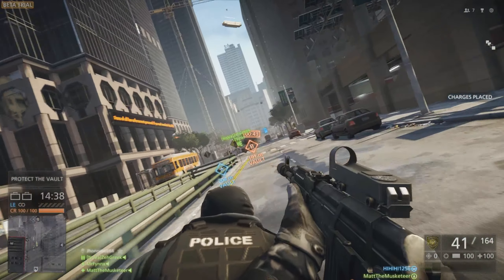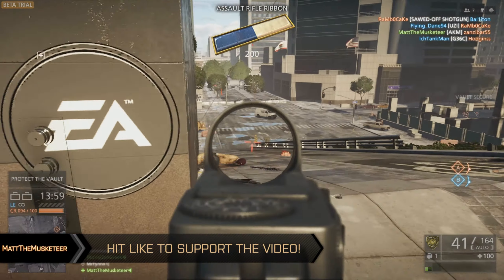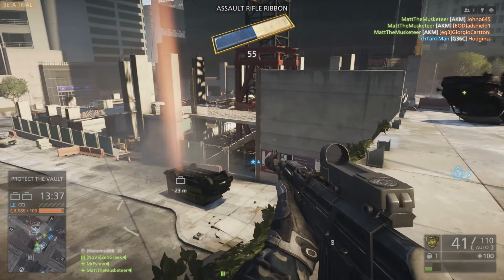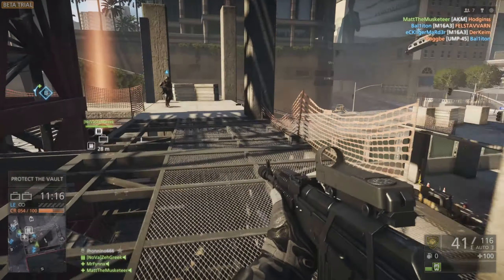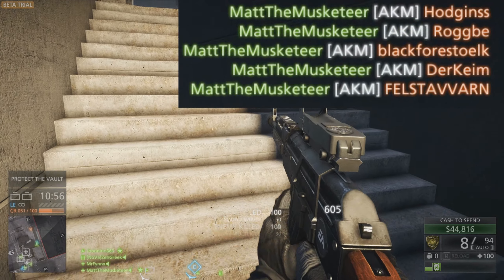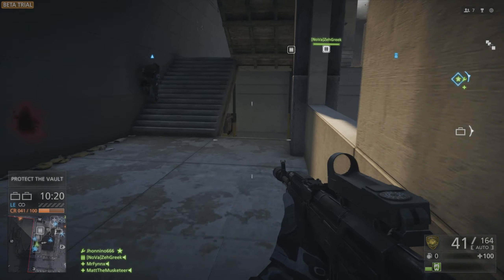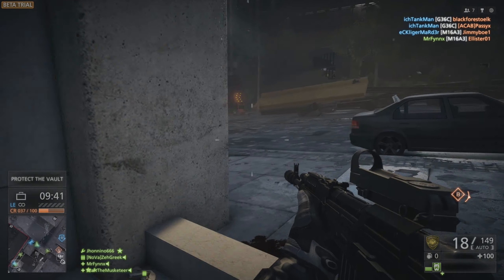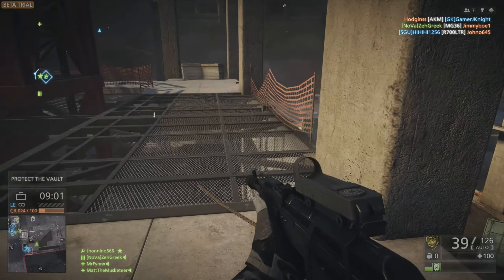GOD GUN! | NEW BETA MAP? Battlefield Hardline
► Will we see a new map in the Hardline Beta?
► The GOD GUN of Battlefield Hardline?!
► HIT WE HIT 1000 LIKES?!